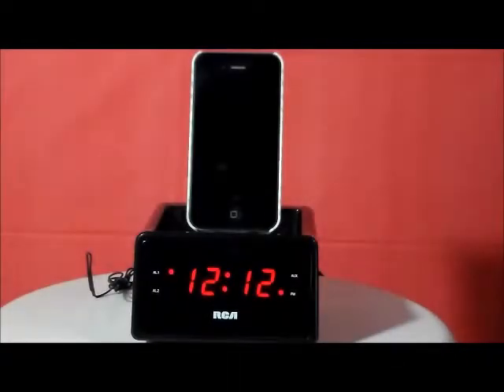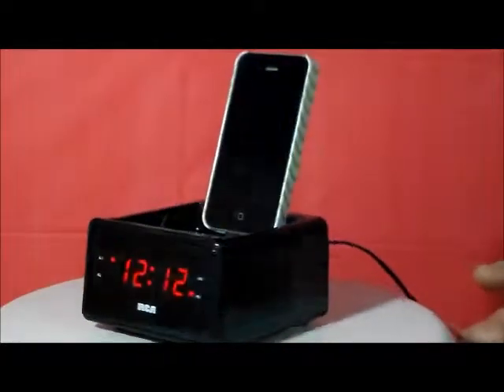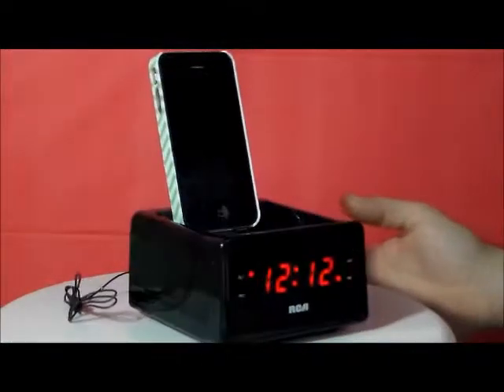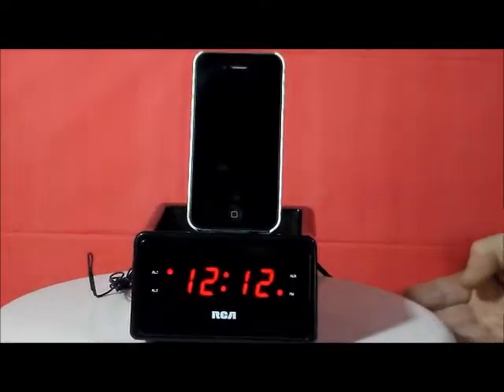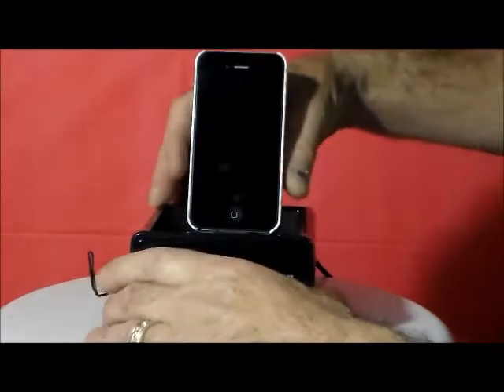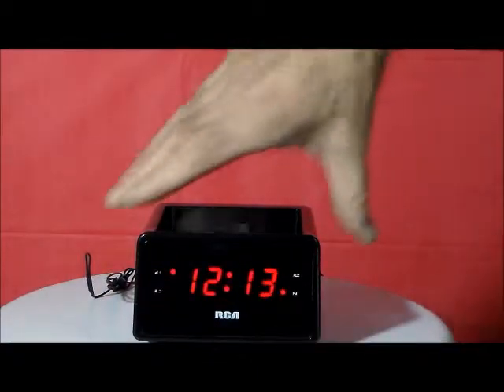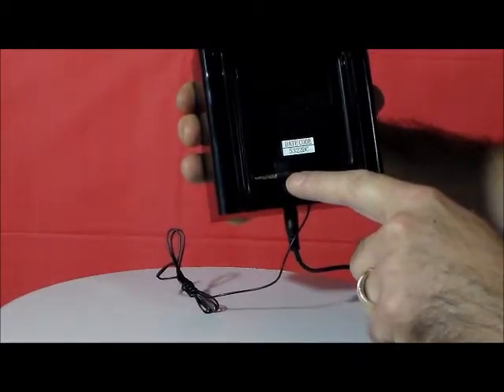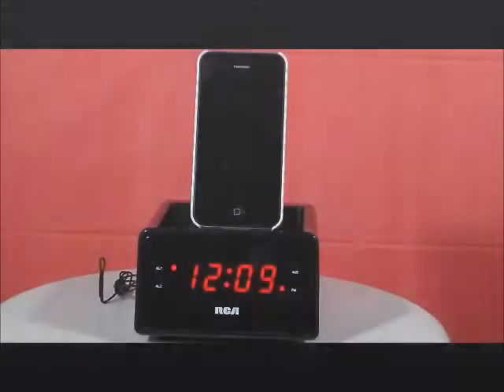RCA RC127i iPod/iPhone Clock Radio w/ High Performance Speaker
CHARGE! to RCA's FM Clock Radio CHARGING STATION for iPhone and iPod , then STOP! to examine Model RC127i's other awesome features: DUAL WAKE alarm system waking to alarm tone or FM station, sleep timer, 9 minute snooze, AUDIO INPUT for music playback sources (cable INCLUDED), .6" red LED time display, and radio with 20 presets.